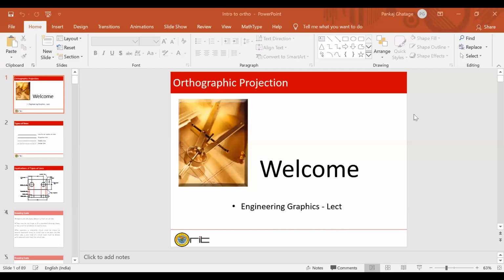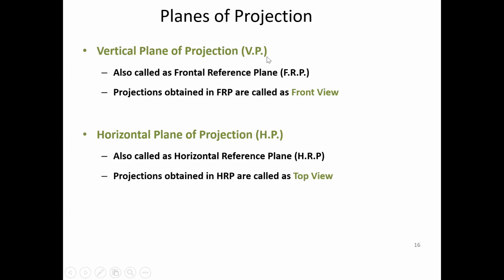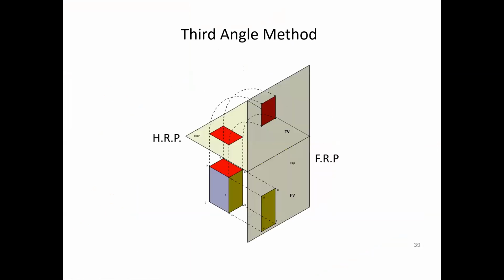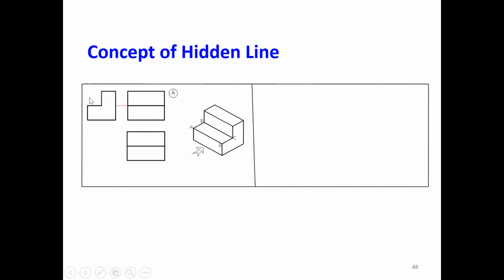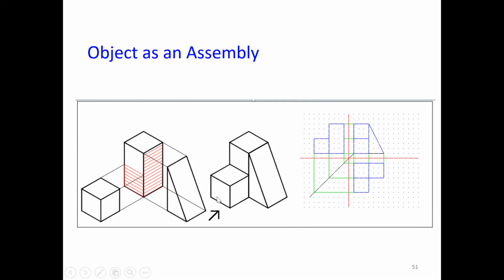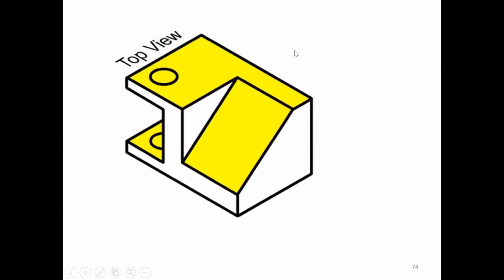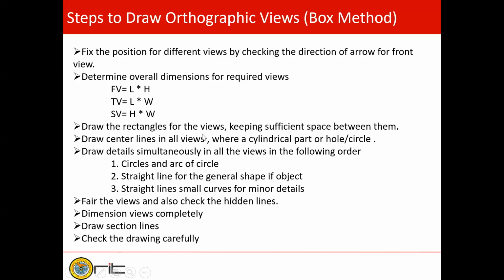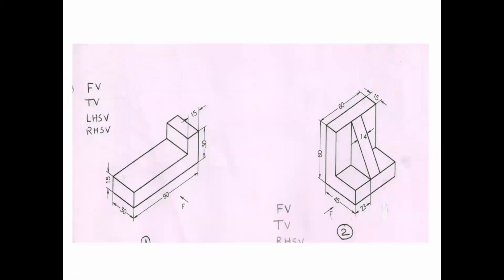Orthographic Projections Theory